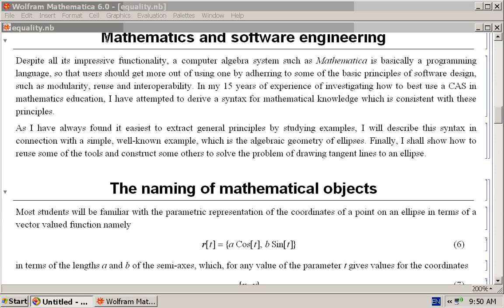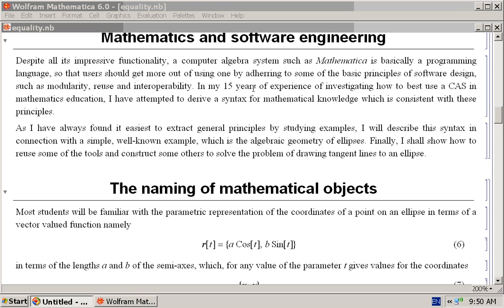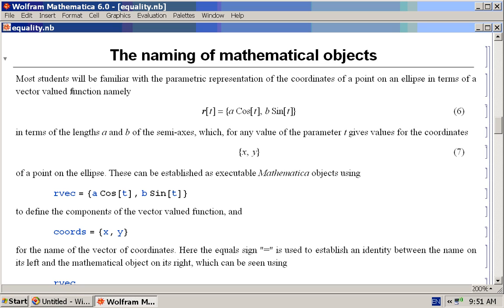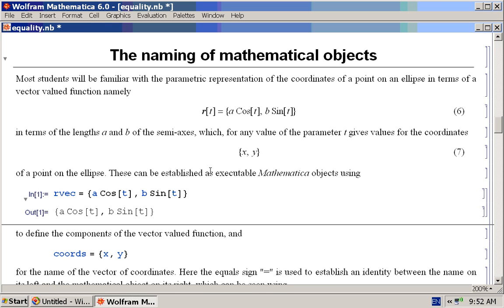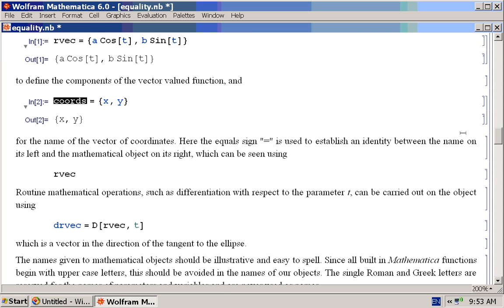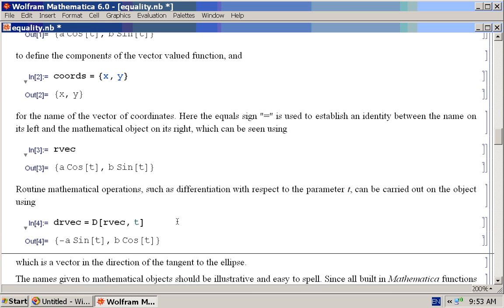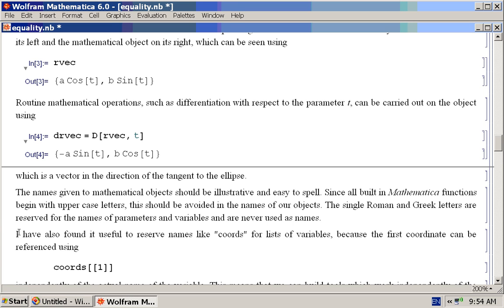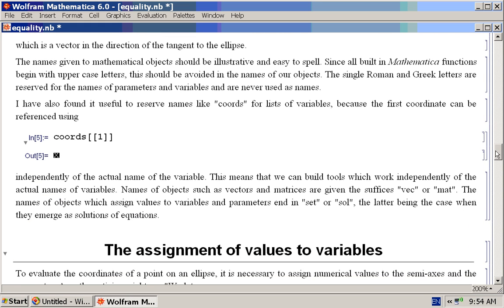Meanings of equality II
Describes the different ways mathematicians use the equality sign "=" and compares with the way the computer algebra system Mathematica treats the various contexts